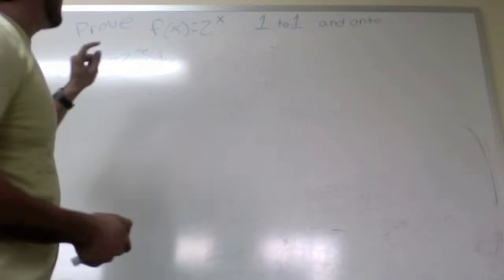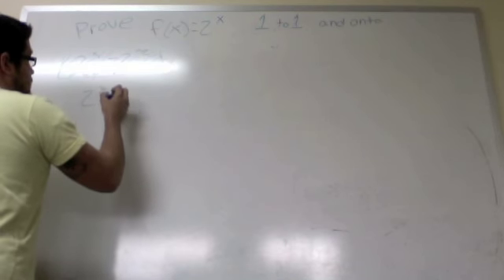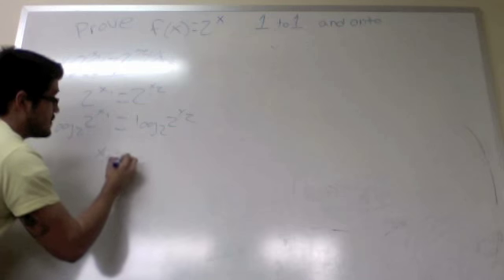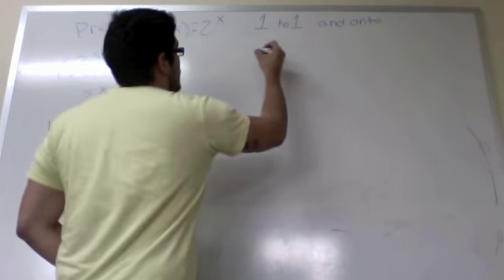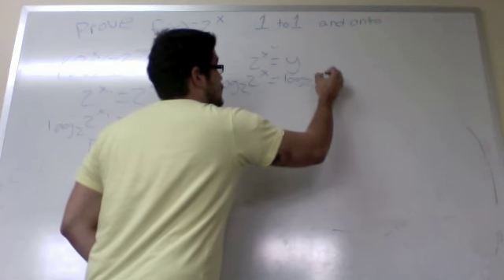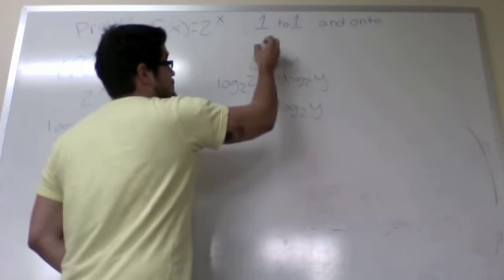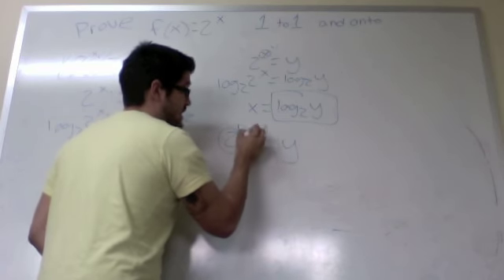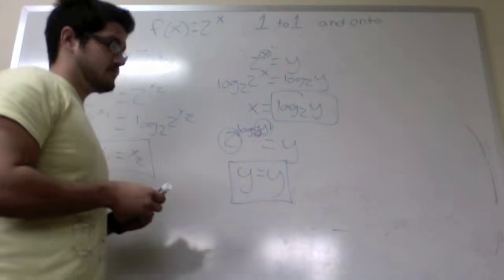f(x) = 2^x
this is how you show that f(x) = 2^x is 1 to 1 and onto